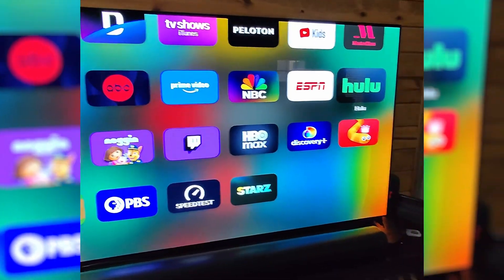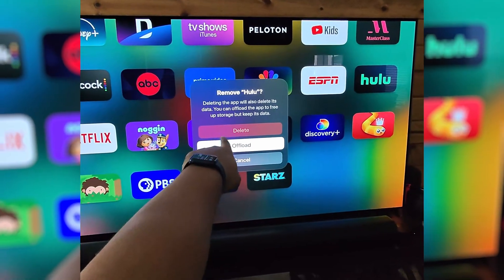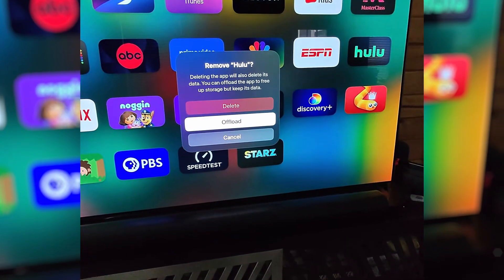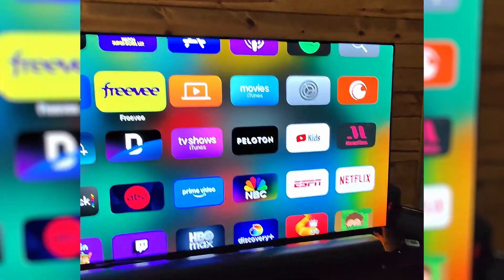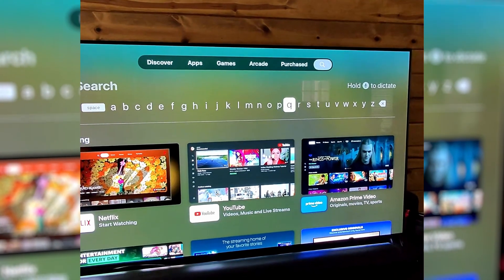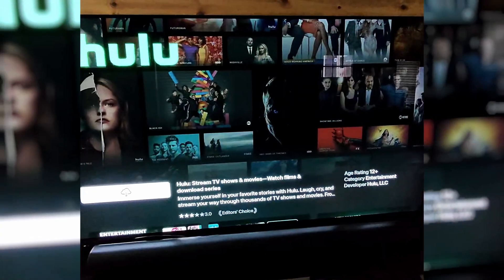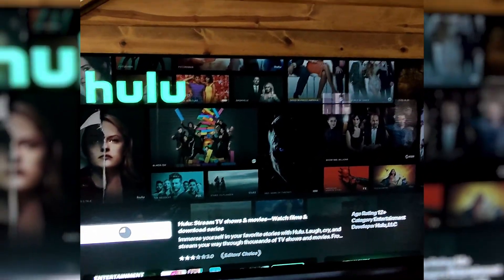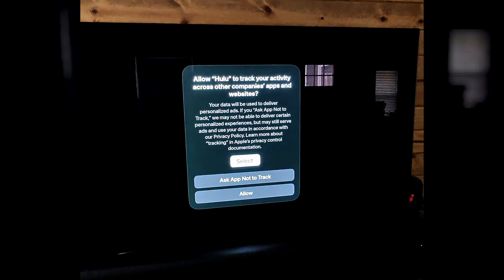How To Clear Cache On Apple TV 4K Apps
Are apps on your Apple TV 4K running slowly or not working right? This video demonstrates how to clear the cache on Apple TV 4K apps to free up space and resolve performance issues. Works on: Apple TV 4K.